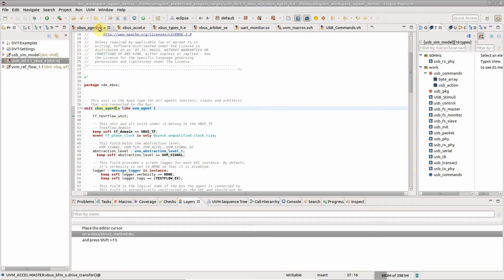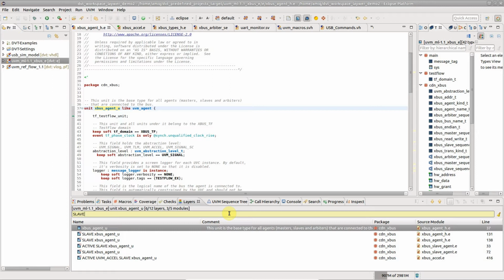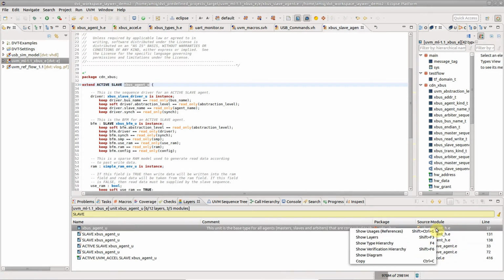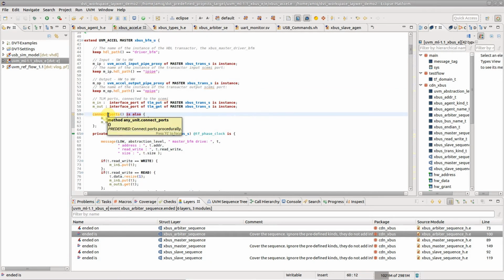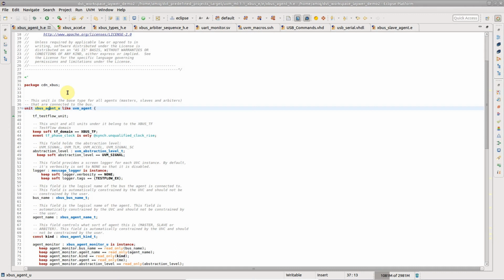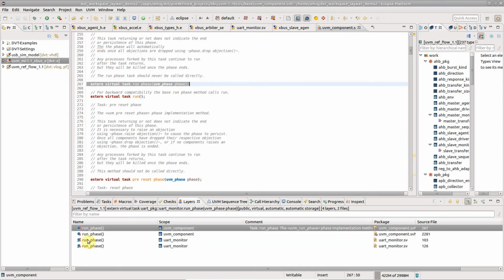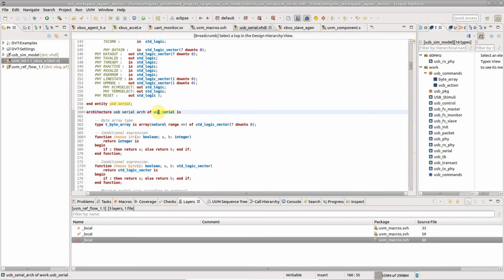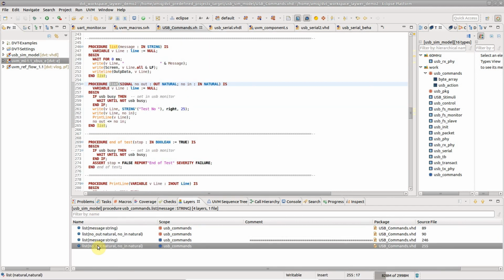DVT Eclipse IDE Layers View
The Layers View provides a compact representation for entities with definitions spread across multiple locations in your code.

This video explains how to use the Layers View through several typical use-cases: e type and method extensions, SystemVerilog extern methods and macros, VHDL entities, architectures and overloaded functions.